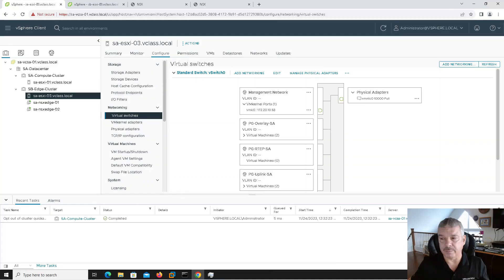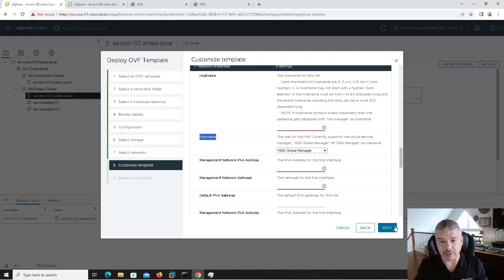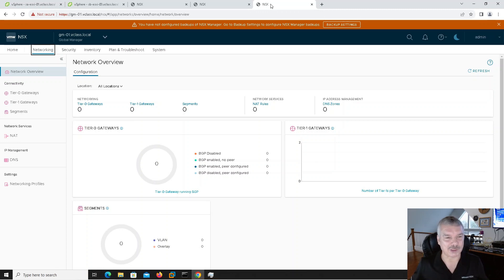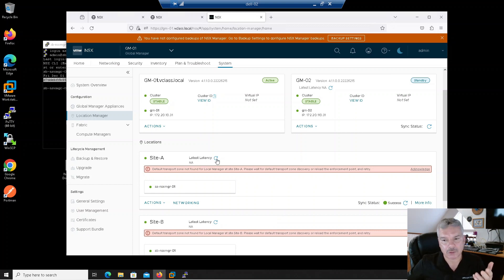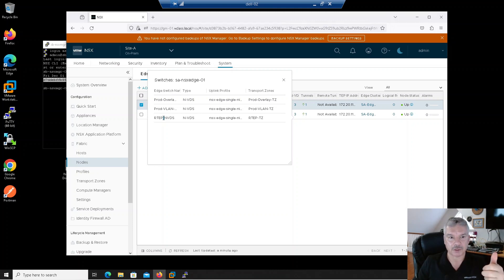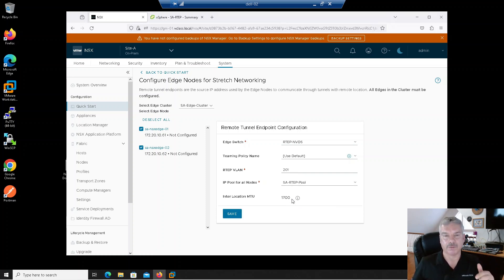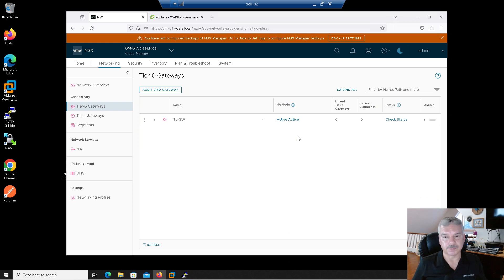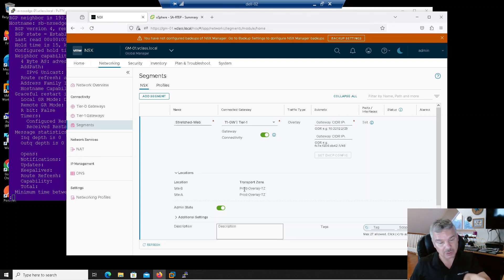Setting up VMware NSX-T \ NSX Federation - Full Demo. \\ How to C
Not sure what VMware NSX-T \ NSX Federation is.  You need to watch this video.
This is part 2 of a multi part series where we will Demo setting up an NSX Federation environment.
We will start with deploying the Global Manager and then the on Boarding Process.
I will also point out certain thing you need to know and how to setup the RTEPs (Remote Tunnel End Points).
We will wrap up showing how to create a stretched Layer 2 network and test it across the two sites.